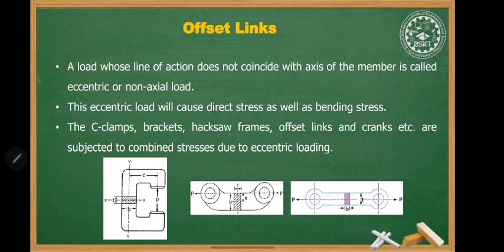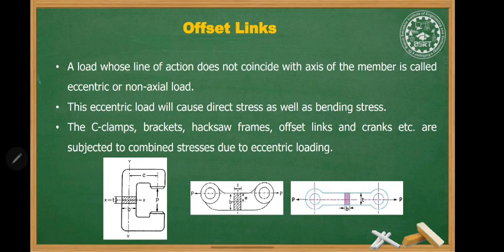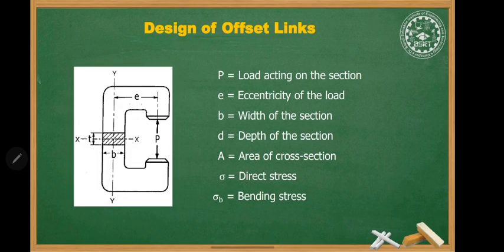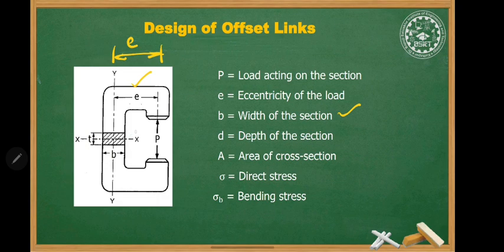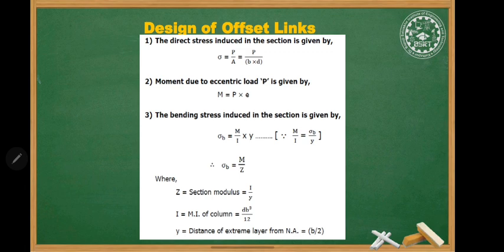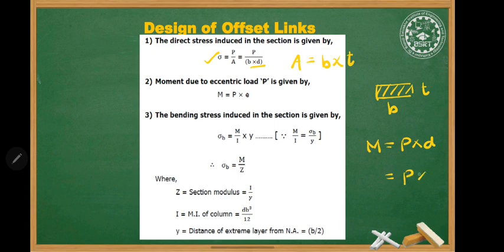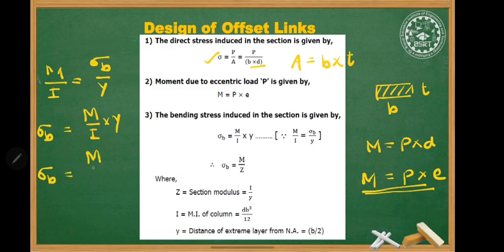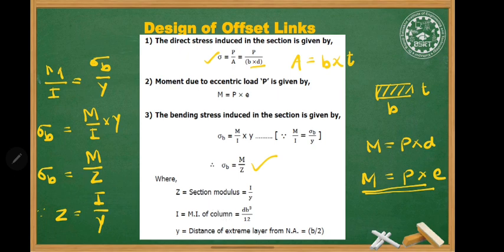22564 EMD U02 L05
Design of Offset links